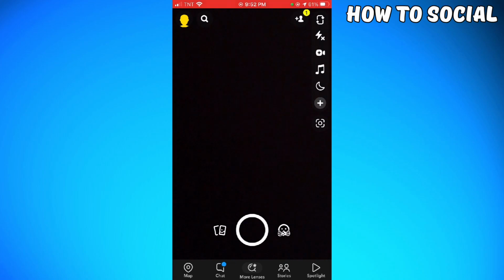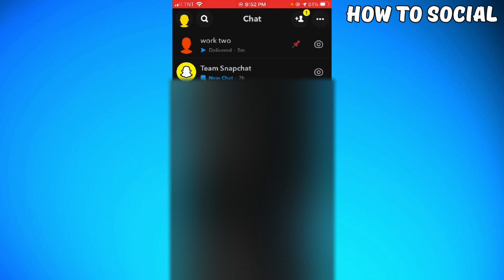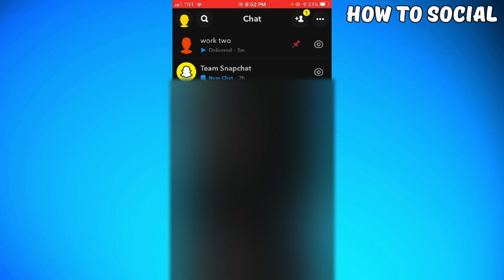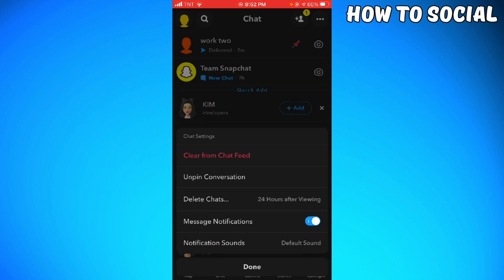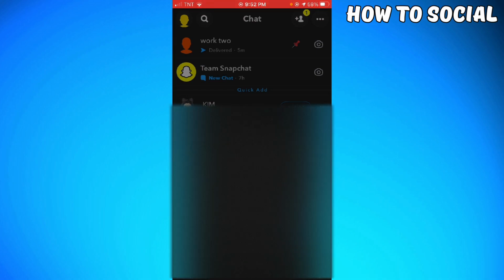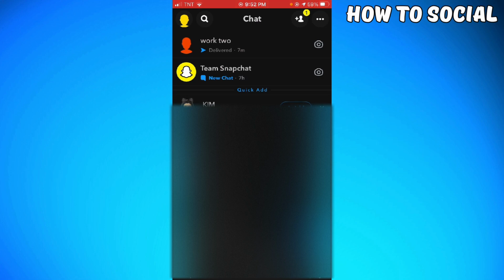How To Unpin Someone On Snapchat (2023 Guide)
Learn How To Unpin Someone On Snapchat (2023 Guide).In this tutorial, you will learn how to unpin someone on Snapchat in 2023. Pinning someone on Snapchat allows you to keep their chat at the top of your inbox. If you want to unpin someone from your chat list, it's a quick and easy process.

Here's how to unpin someone on Snapchat:

Open the Snapchat app on your device.
Swipe right to access the chat screen.
Find the person that you want to unpin and long-press their name or chat.
A menu will appear. Select "Unpin" from the menu.
The chat will be removed from the top of your inbox.
That's it! You have successfully unpinned someone on Snapchat. If you want to pin a chat again in the future, simply long-press the chat and select "Pin" from the menu.